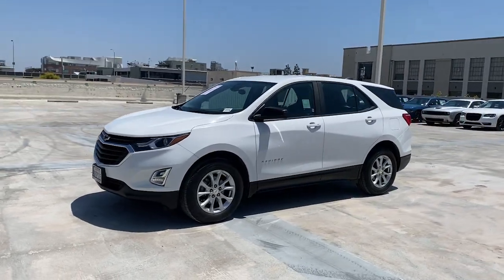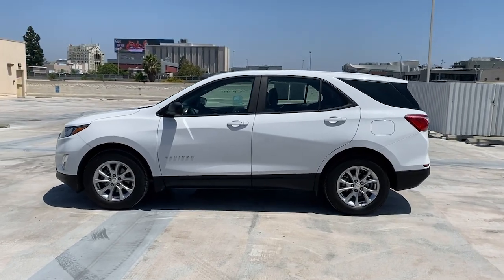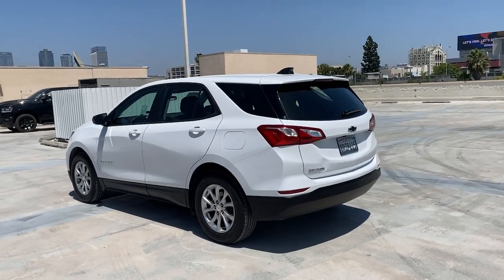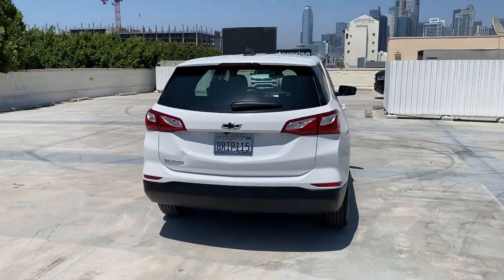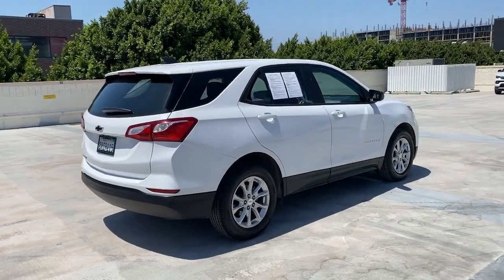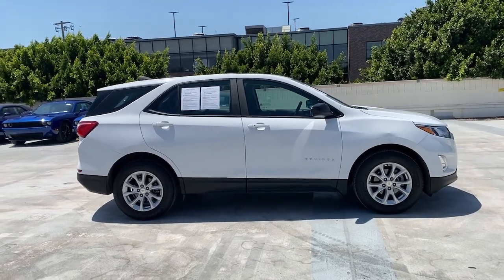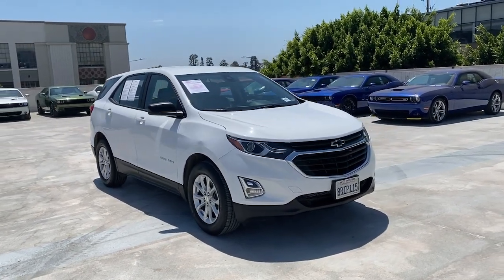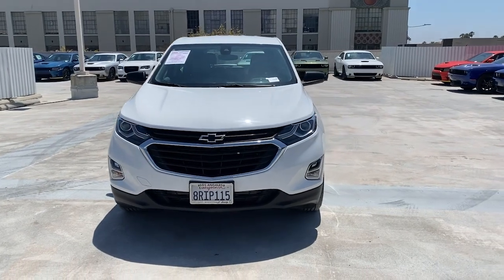2020 Chevrolet Equinox Los Angeles, Beverly Hills, Santa Monica, Van Nuys, Culver City, LA AT22180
Summit White Used 2020 Chevrolet Equinox available in Los Angeles, California at Los Angeles CDJR. Servicinng the Beverly Hills, Santa Monica, Van Nuys, Culver City, CA area.

DONT MISS YOUR CHANCE TO SEE THIS EQUINOX !!!